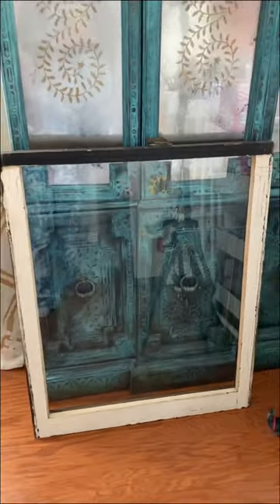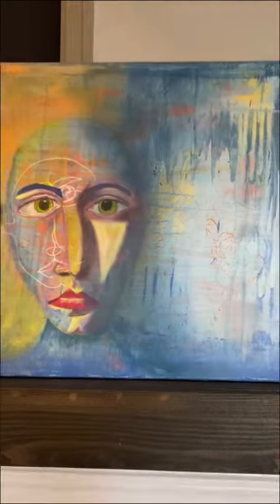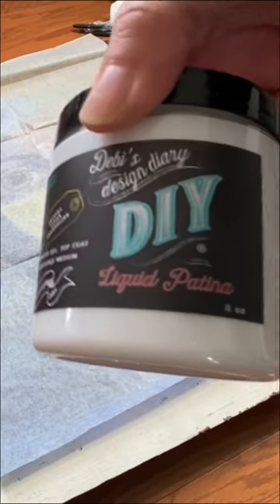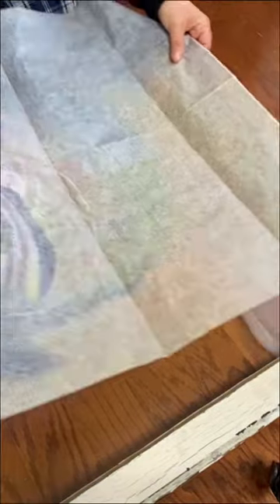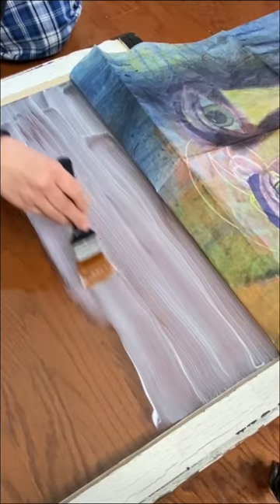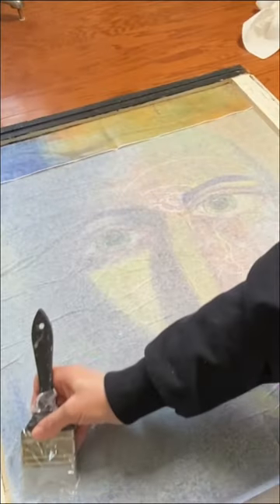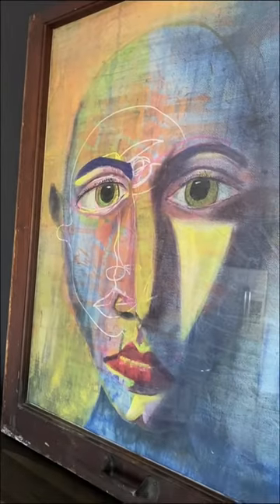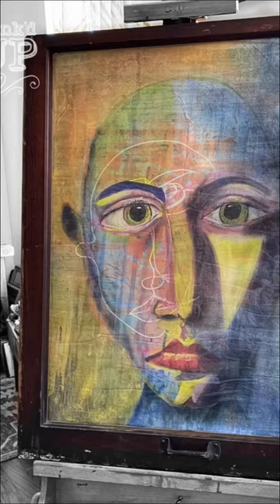Crafting disaster? Old window meets funky decoupage paper